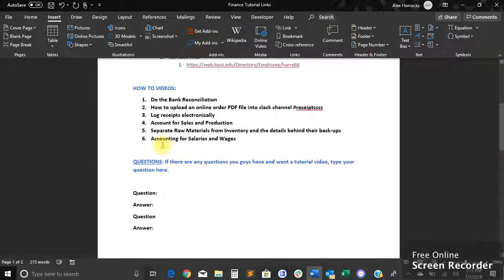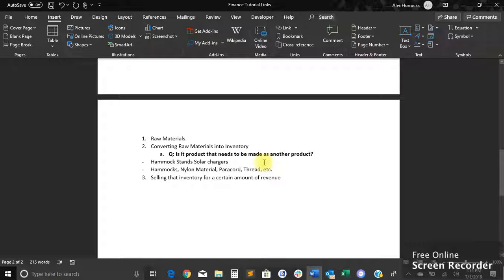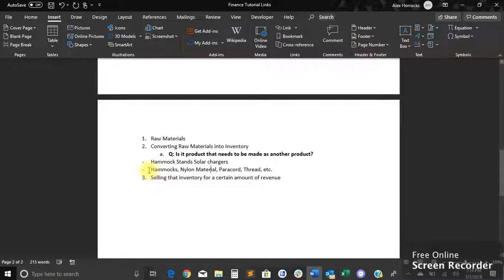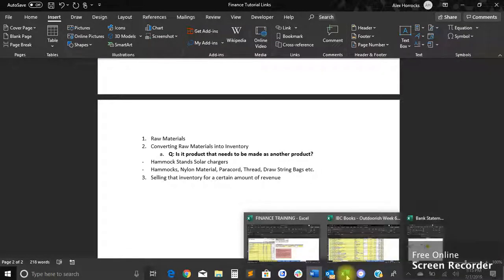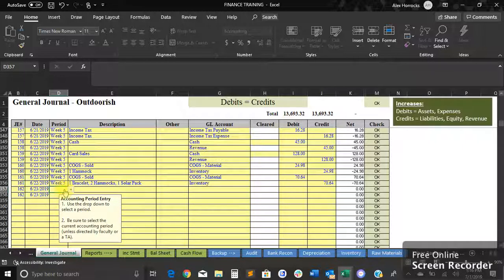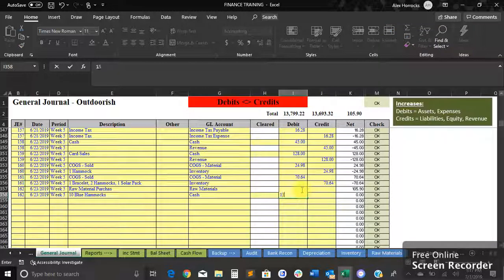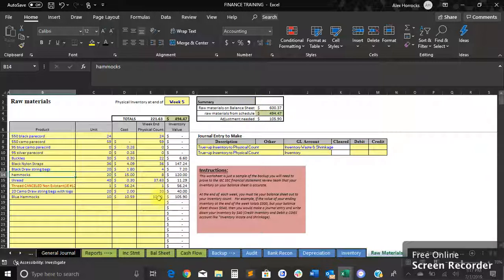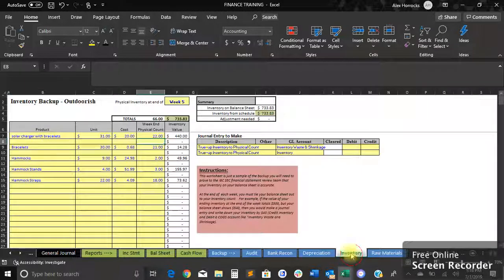Buying Raw Materials